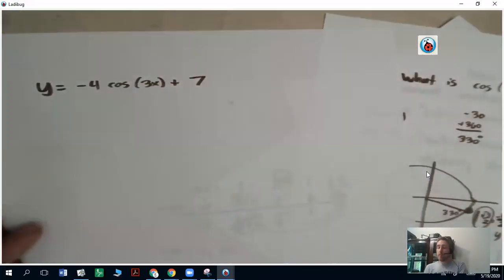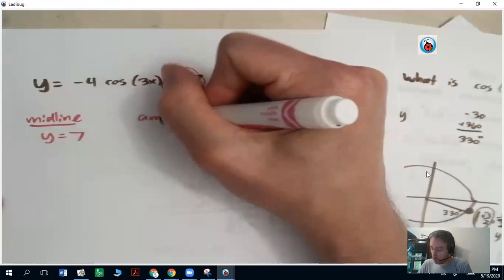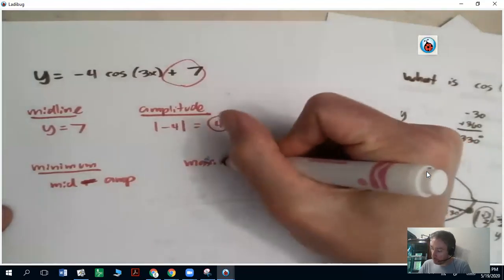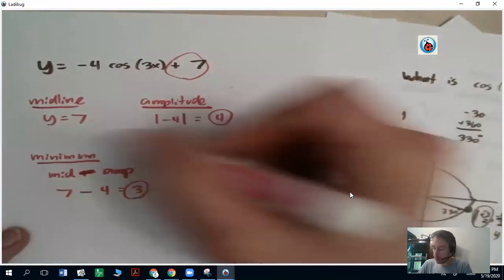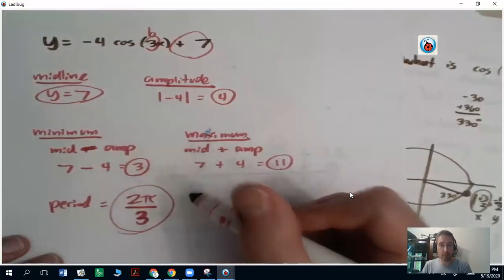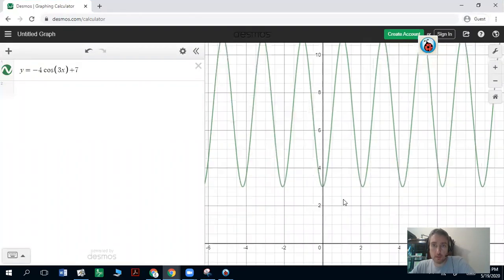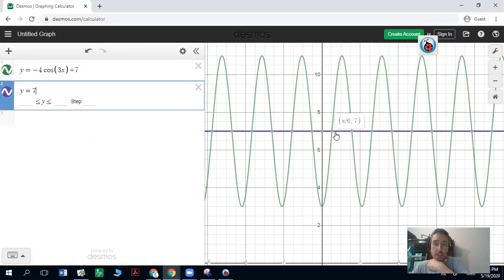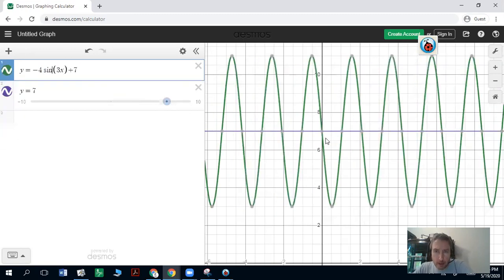quarantine cumulative assignment 20